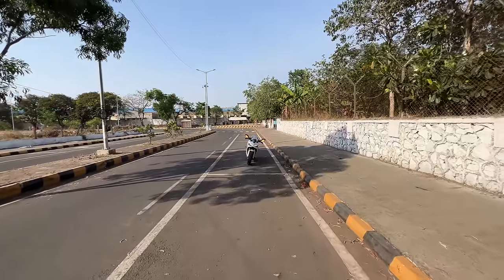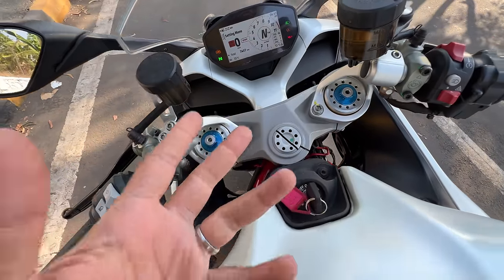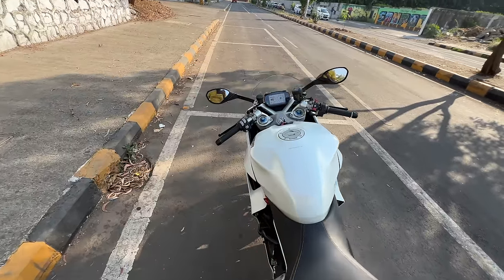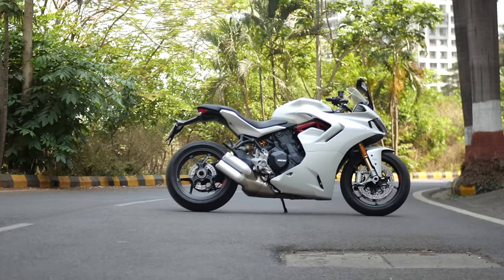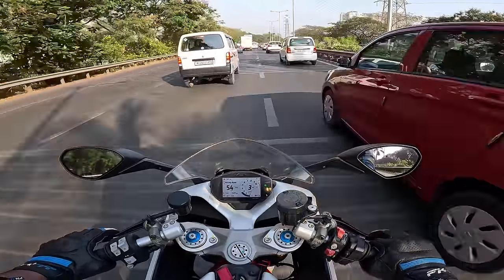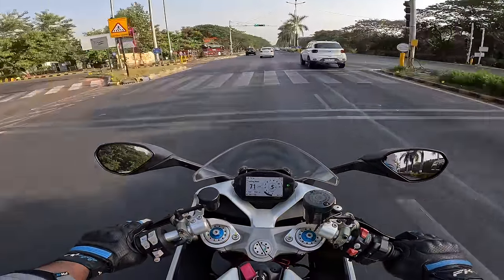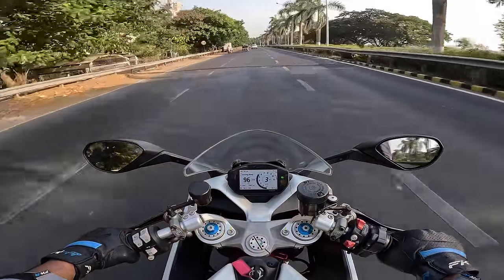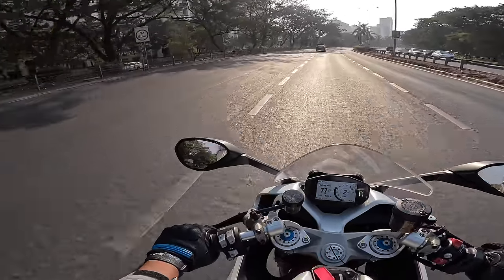Ducati SuperSport 950 S - Usable Sports Bike At Rs. 21.45 Lakhs | Faisal Khan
Here is the most detailed review of the Ducati SuperSport 950 S I tell you everything about the design, cluster, features, performance, ride, handling, braking, price, and of course give you a verdict on whether you should buy a Ducati SuperSport 950 S in India. This Ducati SuperSport 950 S review is a long ride one with a real-world perspective of the Suzuki Hayabusa rival from Ducati.

The Ducati SuperSport 950 S is priced at Rs. 21.45 lakhs (on-road, Mumbai).

Follow FasBeam On